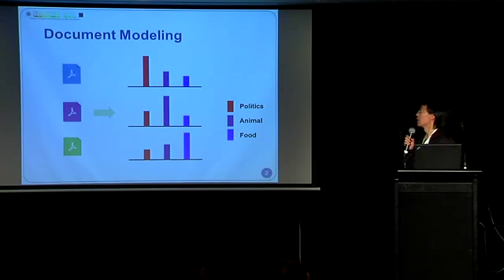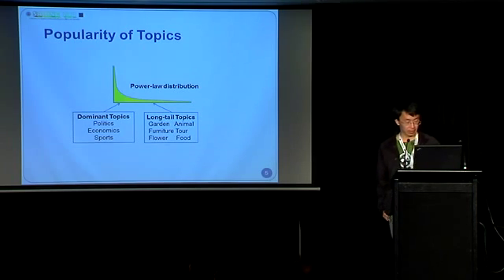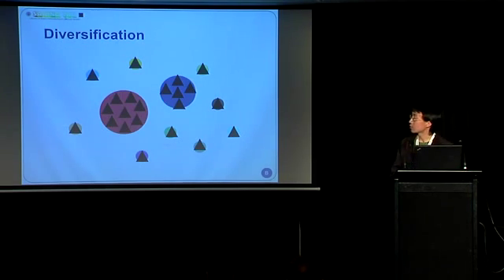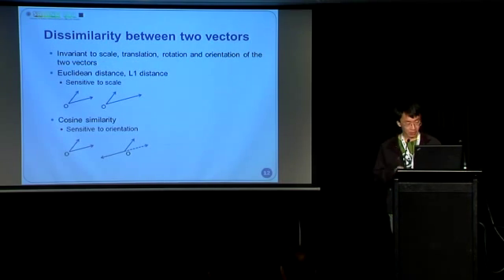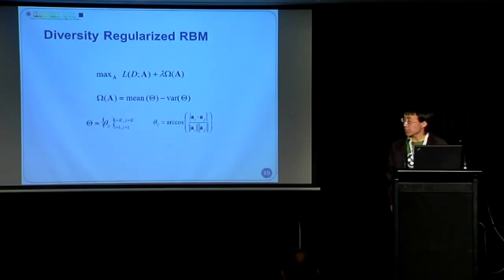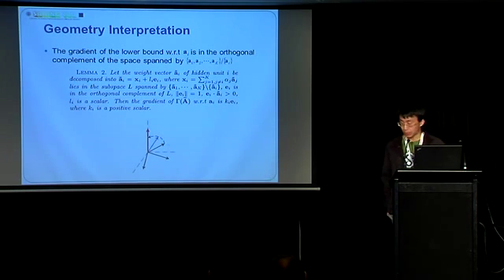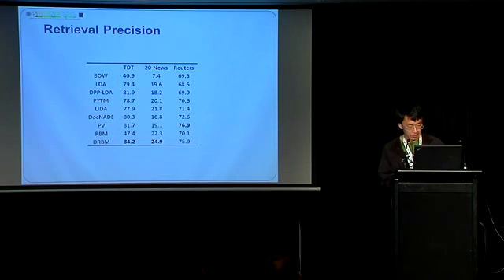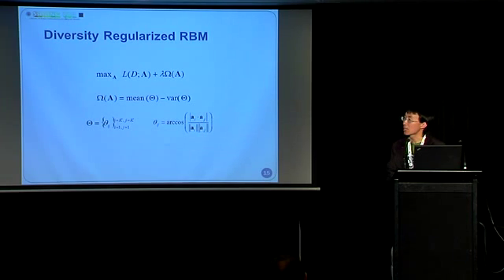Diversifying Restricted Boltzmann Machine for Document Modeling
Authors:  Pengtao Xie, Yuntian Deng, Eric Xing

Abstract:

Restricted Boltzmann Machine (RBM) has shown great effectiveness in document modeling. It utilizes hidden units to discover the latent topics and can learn compact semantic representations for documents which greatly facilitate document retrieval, clustering and classification. The popularity (or frequency) of topics in text corpora usually follow a power-law distribution where a few dominant topics occur very frequently while most topics (in the long-tail region) have low probabilities. Due to this imbalance, RBM tends to learn multiple redundant hidden units to best represent dominant topics and ignore those in the long-tail region, which renders the learned representations to be redundant and non-informative. To solve this problem, we propose Diversified RBM (DRBM) which diversifies the hidden units, to make them cover not only the dominant topics, but also those in the long-tail region. We define a diversity metric and use it as a regularizer to encourage the hidden units to be diverse. Since the diversity metric is hard to optimize directly, we instead optimize its lower bound and prove that maximizing the lower bound with projected gradient ascent can increase this diversity metric. Experiments on document retrieval and clustering demonstrate that with diversification, the document modeling power of DRBM can be greatly improved.